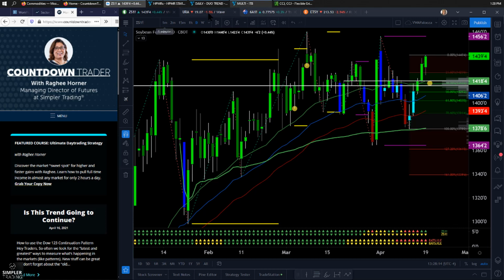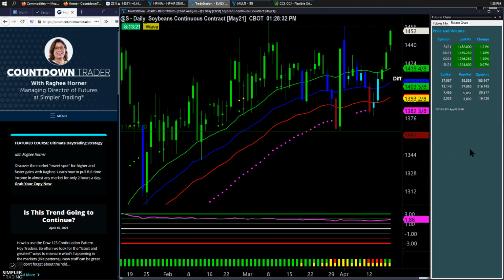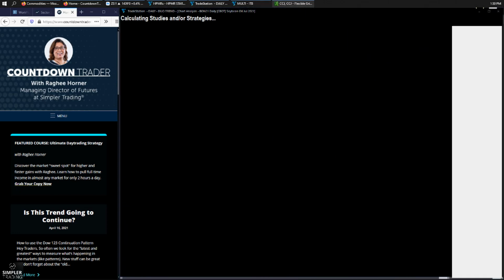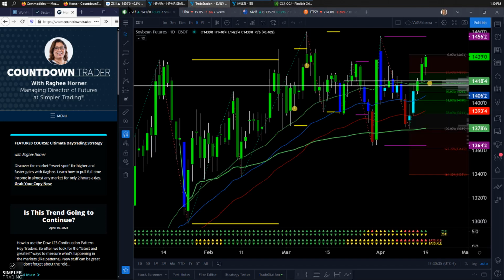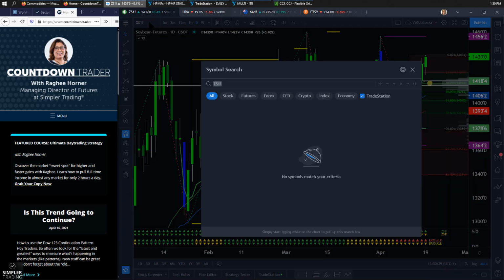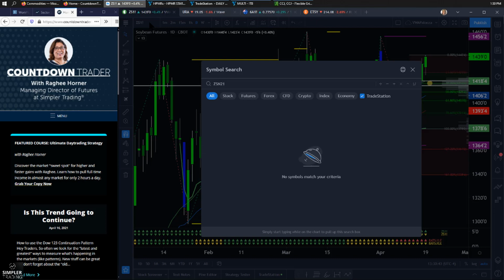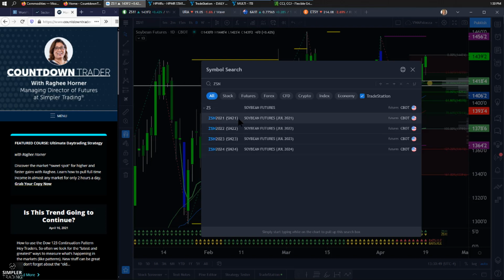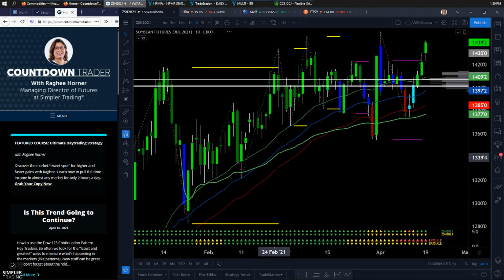Futures Trading: Reflation Trade Idea: Long Soybeans | Simpler Trading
The grains continue to move but not all have been trading in a high quality uptrend and giving us a chance to buy the dip.